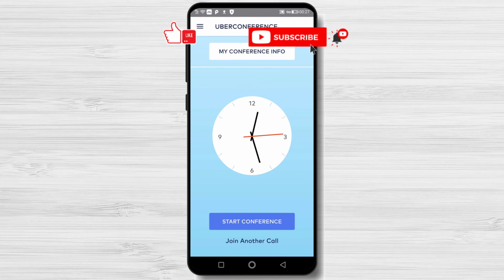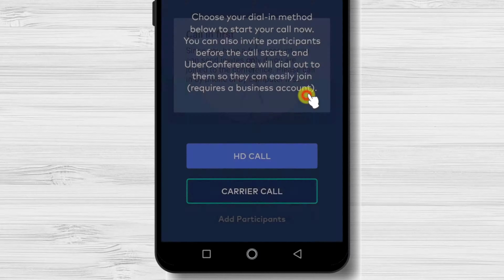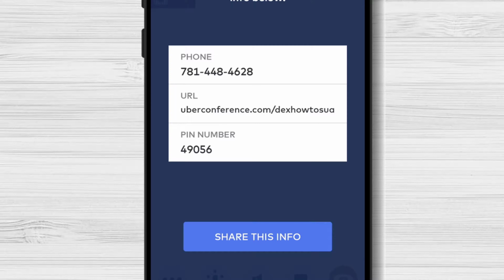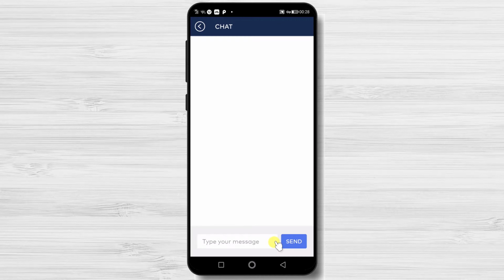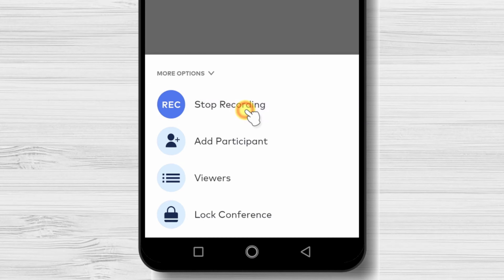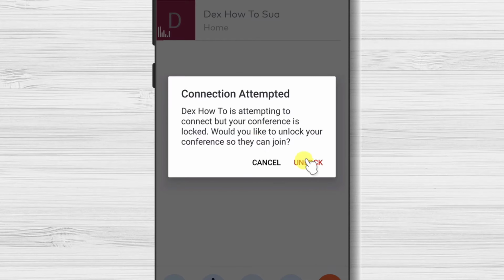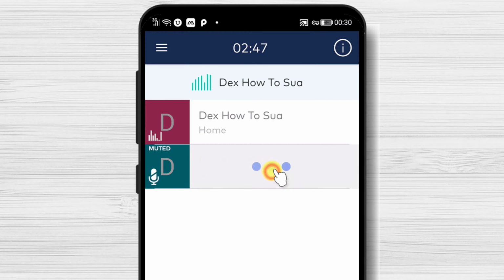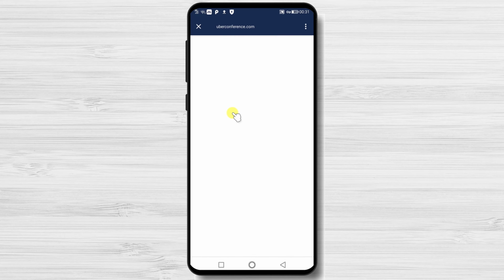How to Create Conference in Uberconference on Android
So if you wish to Create Conference In Uberconference On Android follow this step by step tutorial.